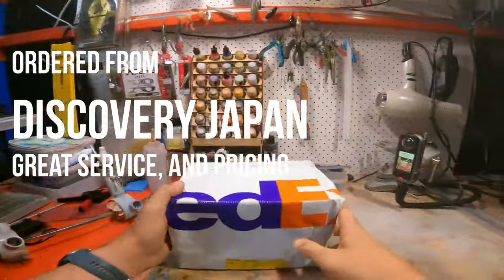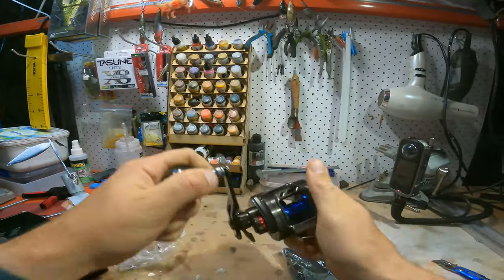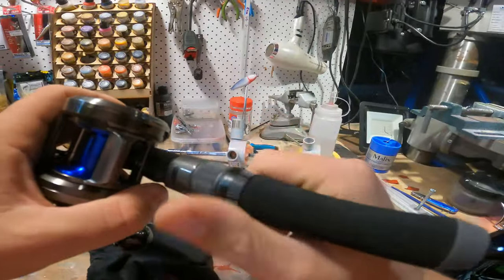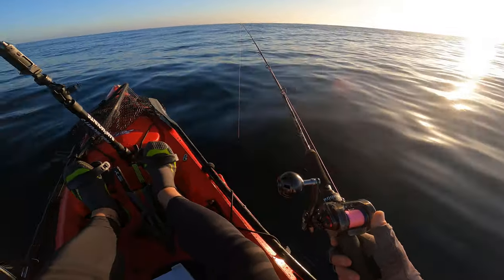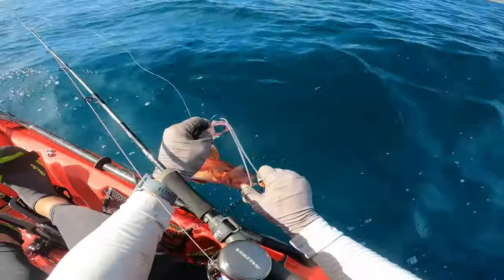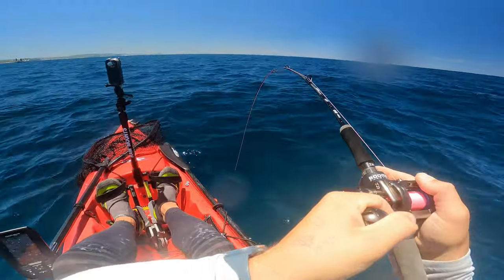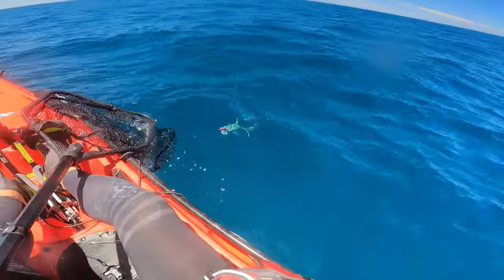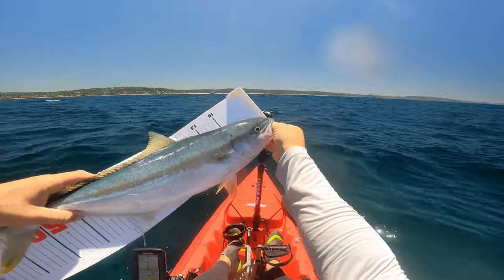Daiawa Saltiga Bay Jigger 200SHL || TESTED ON - KINGFISH/平政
I found very little about this reel before I purchased it so I am sharing my thoughts to hopefully help others.
The engineering and quality of the reel is great but I feel like I cant really get the most out of it because I want to cast when I am in shallow water to cover more water.
My use case is kayak jigging in Sydney and I am unfortunately finding that vertical jigging in really shallow water (under 20m) has limited opportunity to be effective.